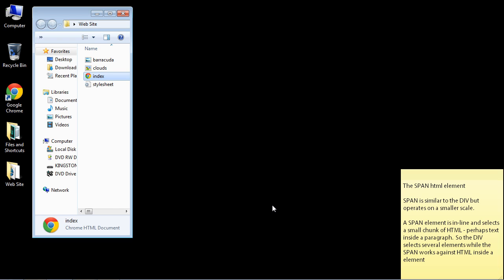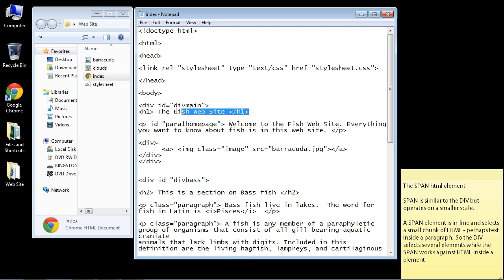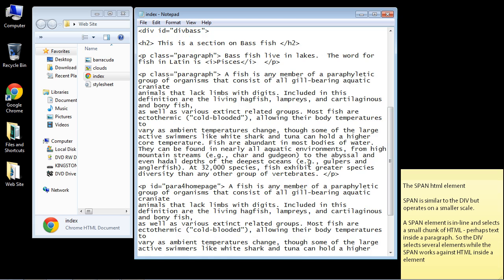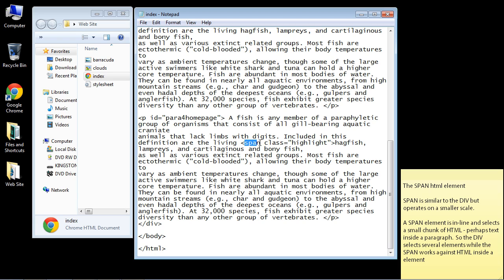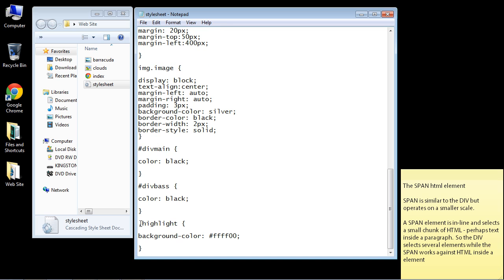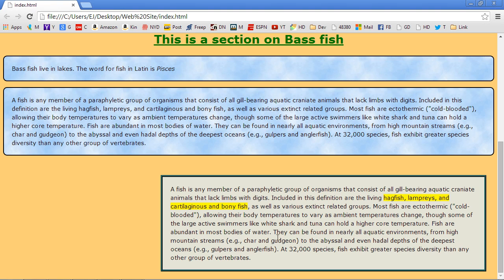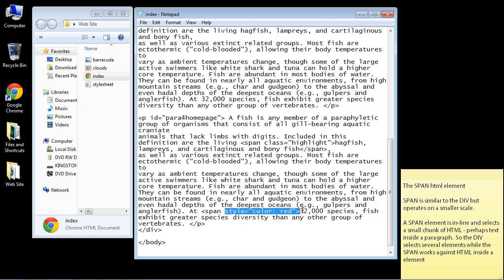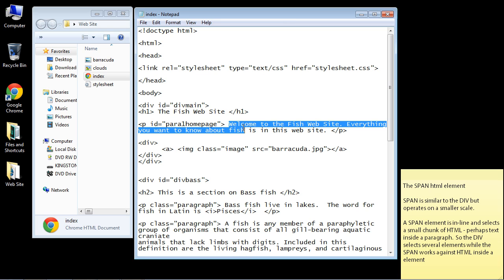CSS Tutorial for Beginners - 27 - The SPAN element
In this video we take a look at the SPAN element.